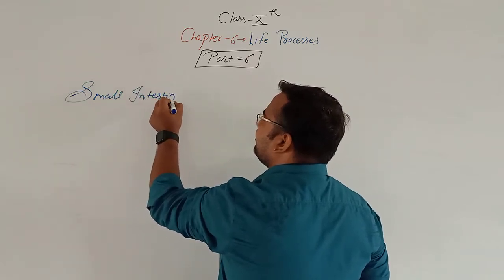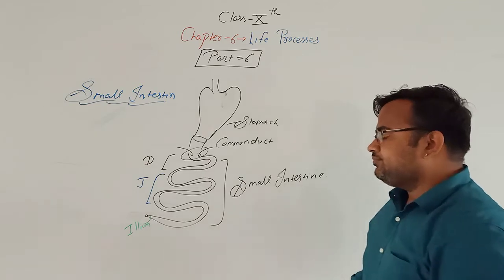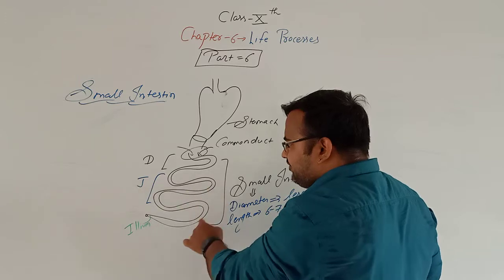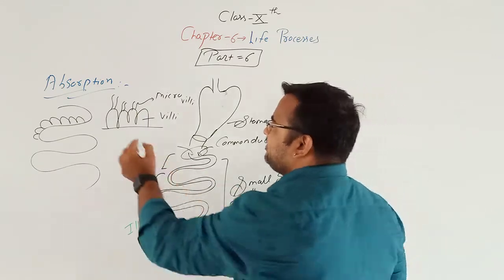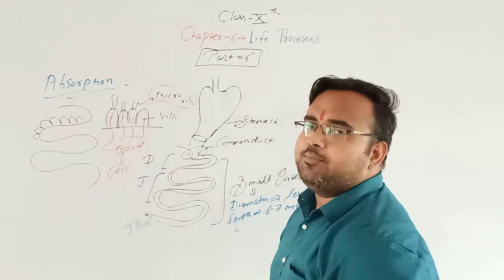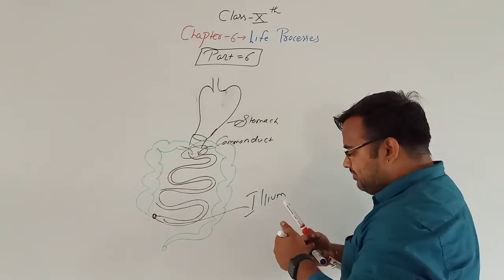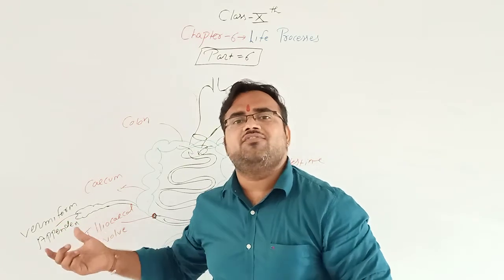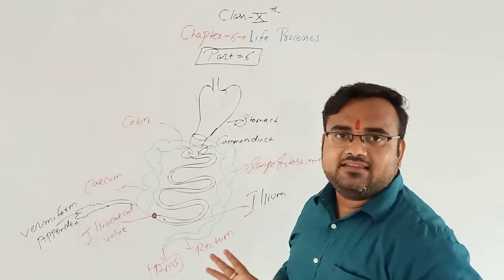CLASS - 10 || SCIENCE || CHAPTER - 6 || LIFE PROCESSESS || PART - 6